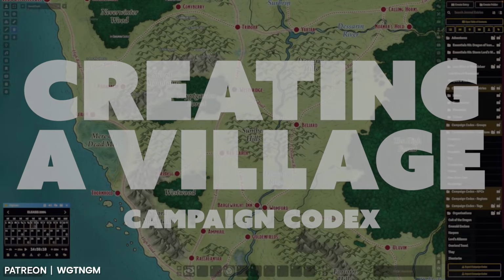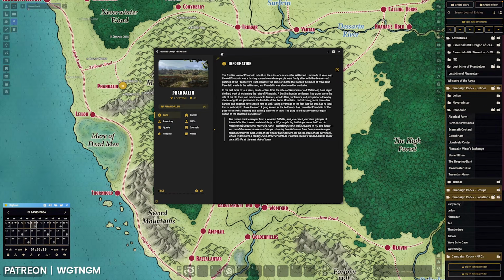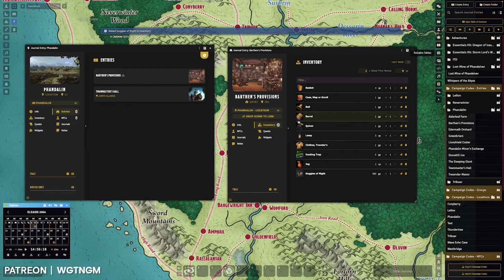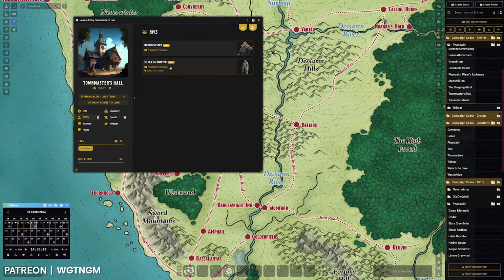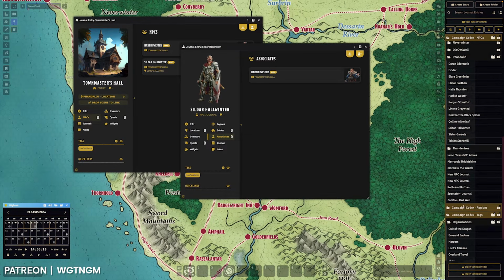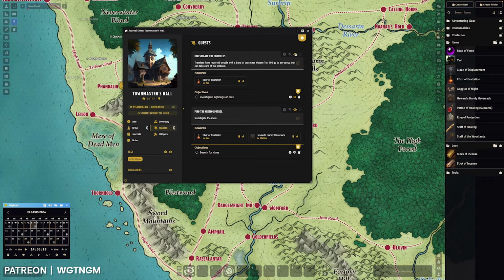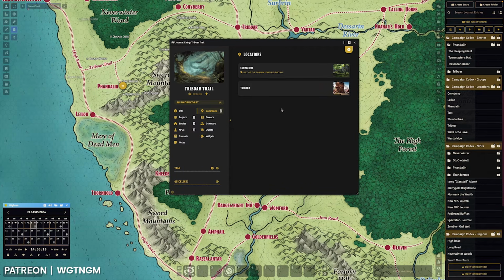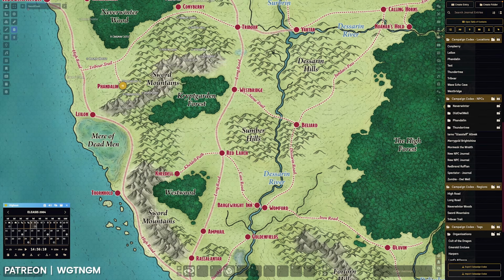Setting up a Village - Campaign Codex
This video is a quick overview of setting up a village, managing its entries and NPCs, and placing it within a wider world. This is certainly not prescriptive on how to use the module; it is designed to be flexible and work with you, not against you!

Please note: This video was created using Beta 2.0.6 of Campaign Codex. Some features shown here are not yet in the stable public release but will be part of the Public 2.xx release, which I hope to get out by the end of the week.

This is part of a series of videos intended to give an overview of different aspects of the Campaign Codex module.

I want to see how you use Campaign Codex! If you have any video overviews or screenshots of your setup, I'd love to see them. I’m planning to put together a showcase post or video highlighting the unique ways the community is using the module. :)

Chapters:
00:00 – Creating the Village
05:50 – Table of Contents
06:50 – Group Sheet